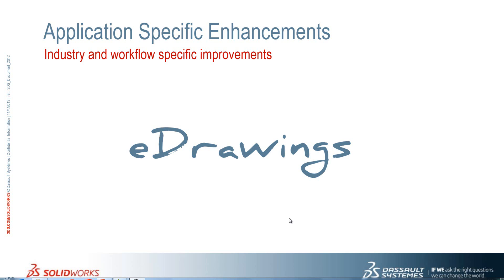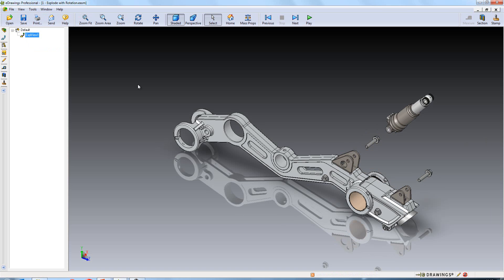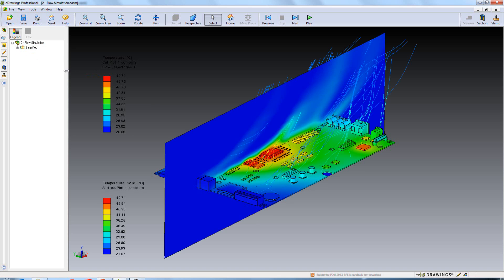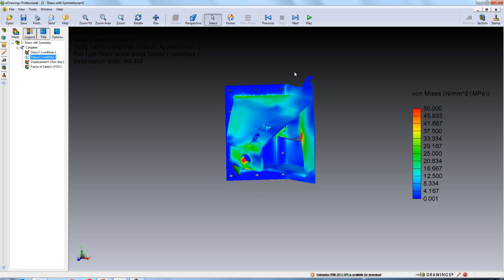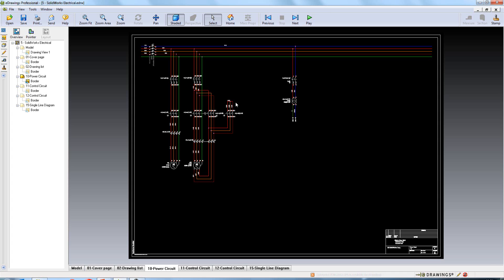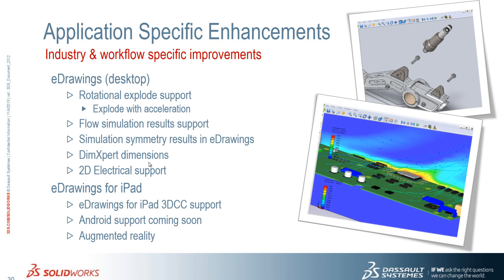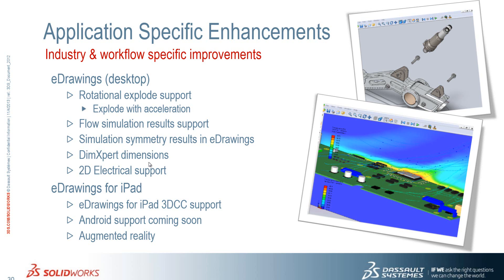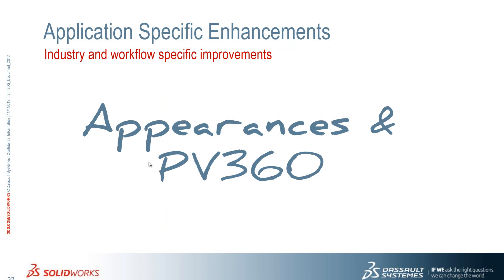What's New SolidWorks 2014 - Edrawings